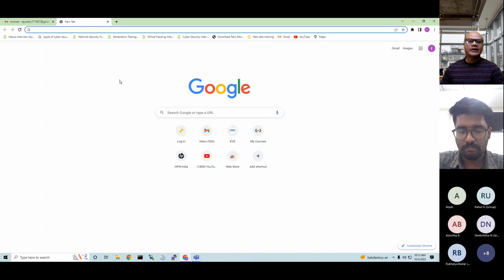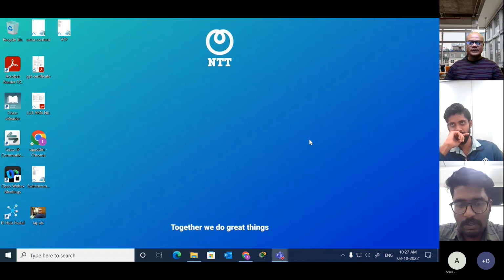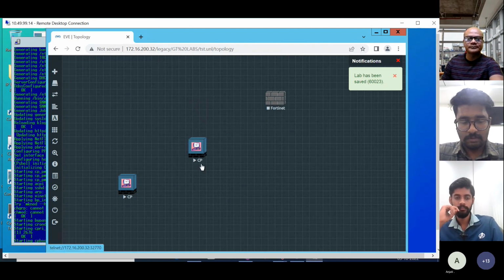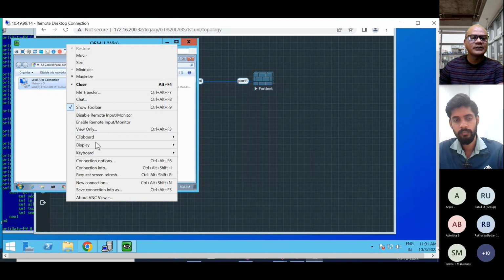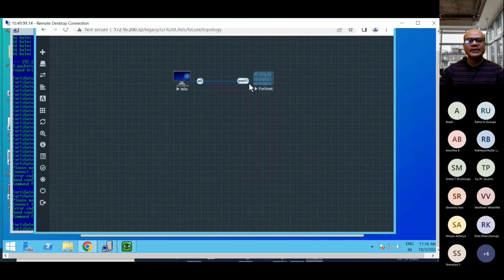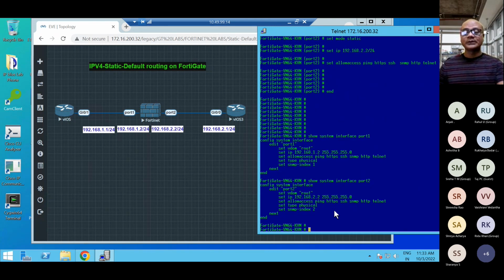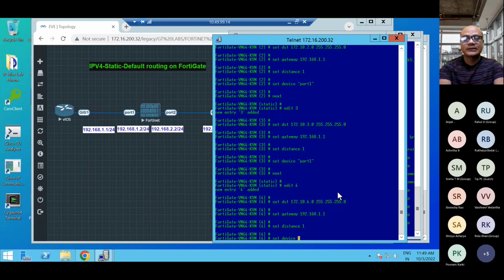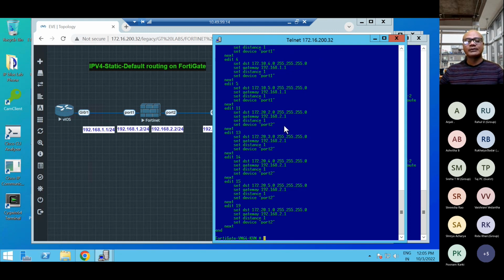FORTINET FIREWALL TRAINING AROUSH SOLUTIONS PVT LTD, Bangalore (INDIA).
Company is IT Education for Corperate, Universities, and Institutions. We also Deal with IT solutions like IT Deployment and Technical Support